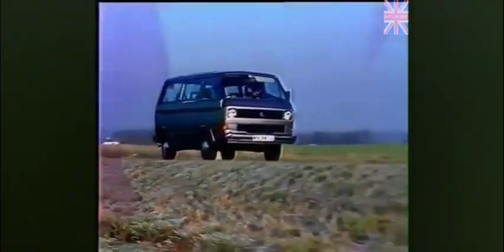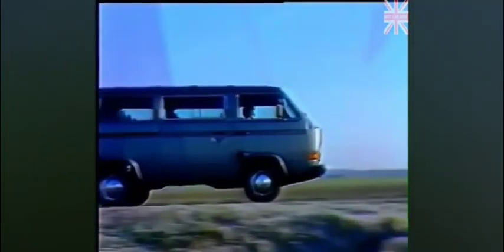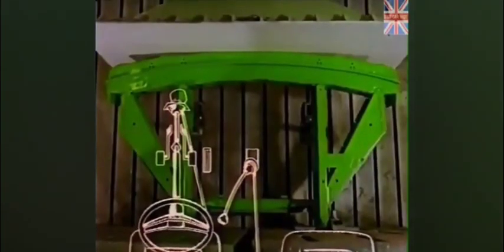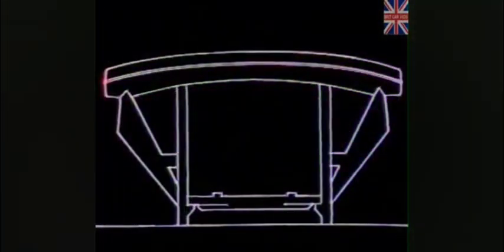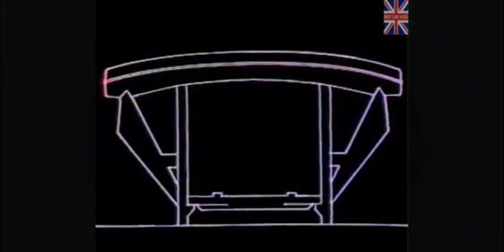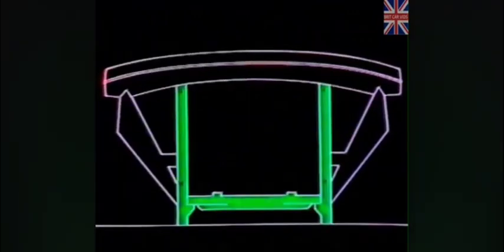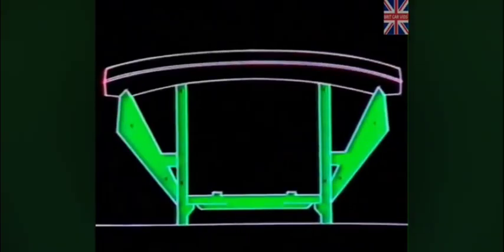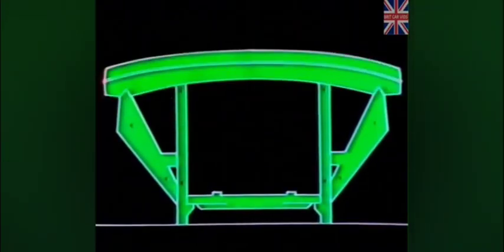VW Vanagon Front End Collision Safety Video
a clip from a previously posted video. this is a 2 minute segment demonstrating the structural engineering to make the VW T25 transporter safe.